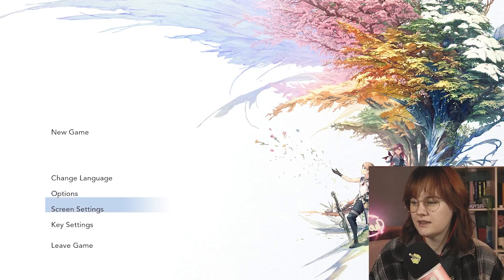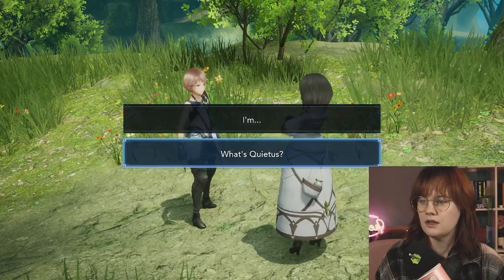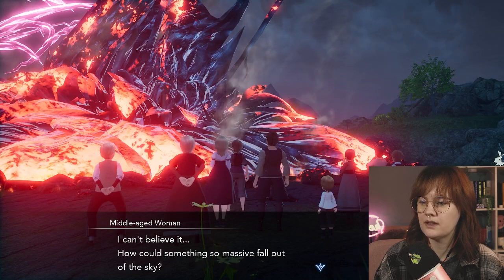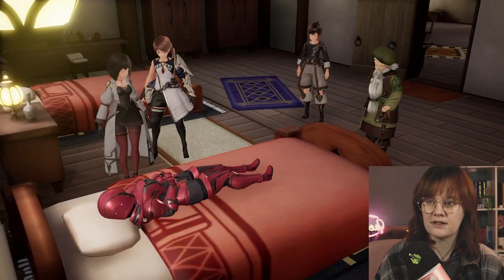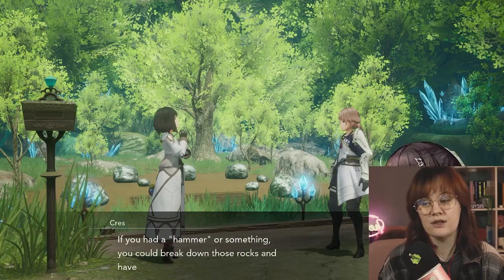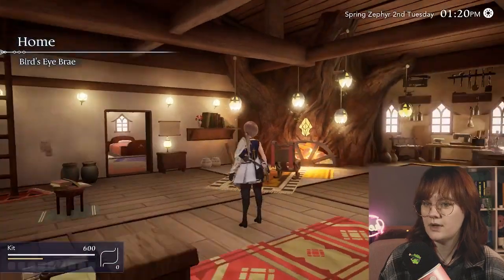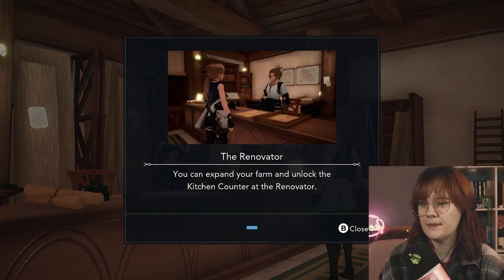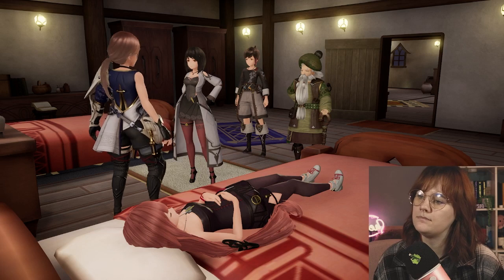Let’s Play Harvestella | Cozy Game Demos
Lets play Harvestella together, a cozy game with RPG elements that is super unique! I loved playing through it and can't WAIT to play it on Steam Deck!
hi, my name is Kat and I'm a cozy gamer living in the UK. My favourite games are farming simulators, open world adventure games, and narrative heavy, decision-based games.

I'm on a mission to make any game cozy, so grab your tea or coffee, and let's get to gaming.

🛒etsy store:
twitch overlays, photo presets, and planners!